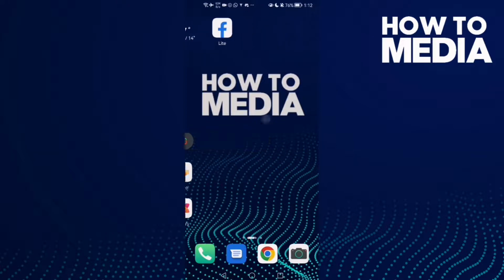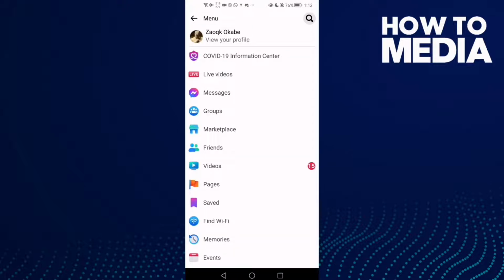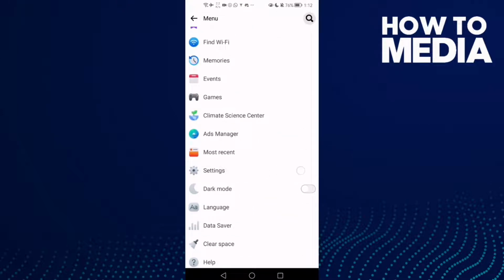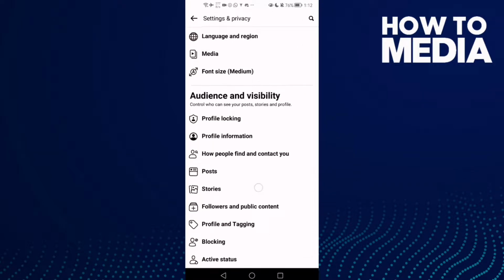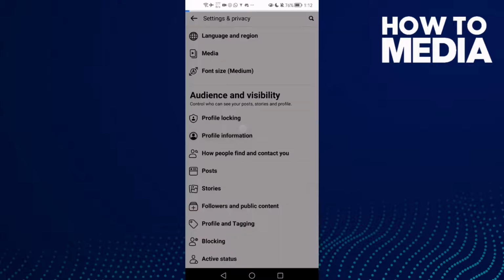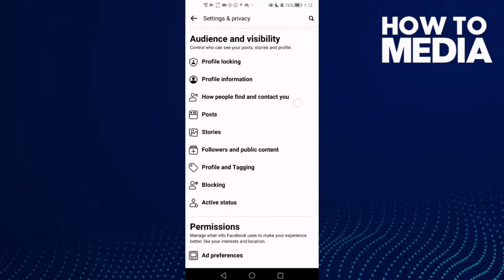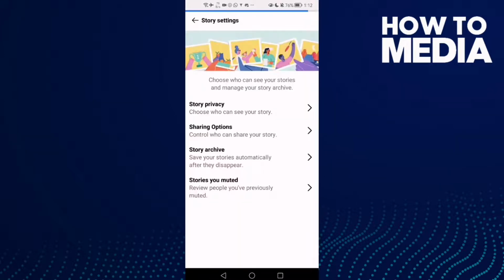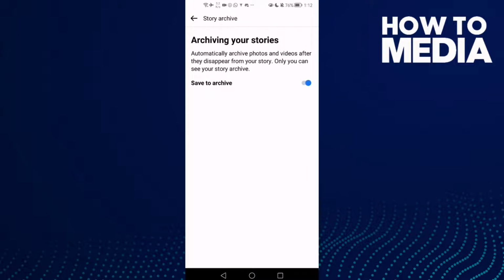How to Find Story Archive Settings on Facebook Lite App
in this video we discuss :